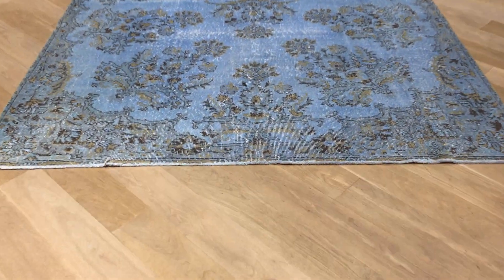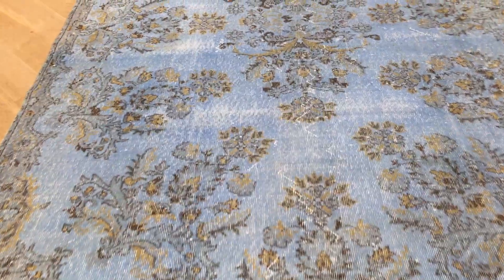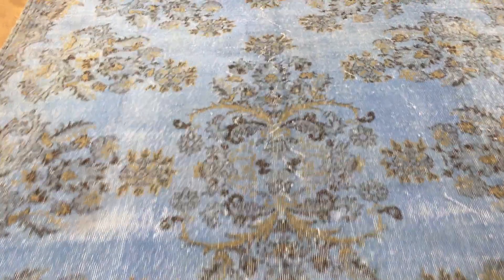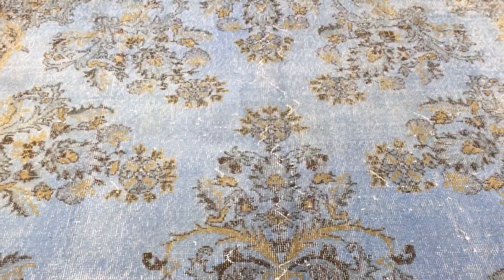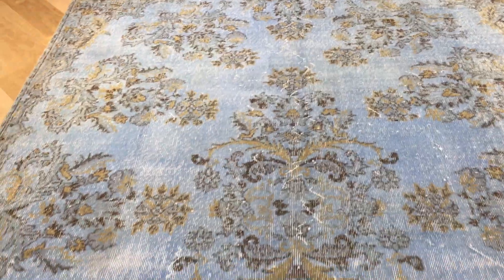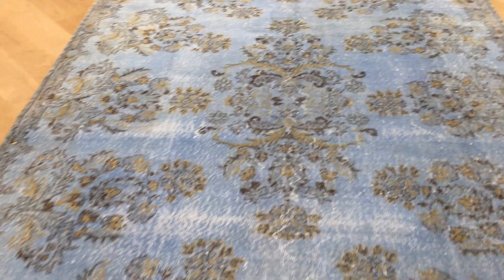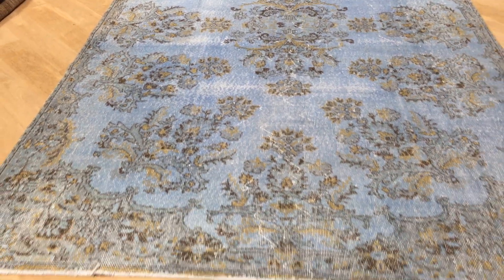Handgefertigte echte Vintage Teppiche blau 18986